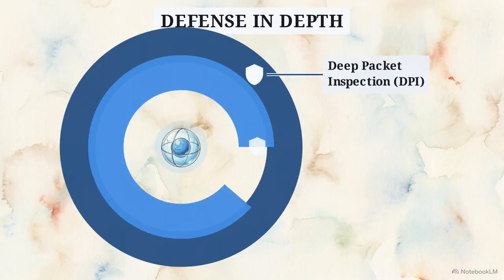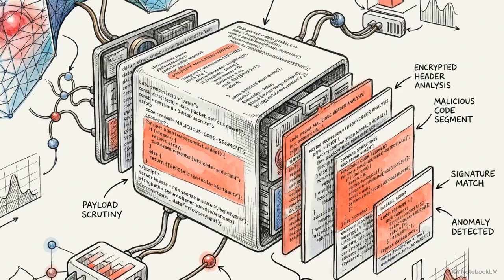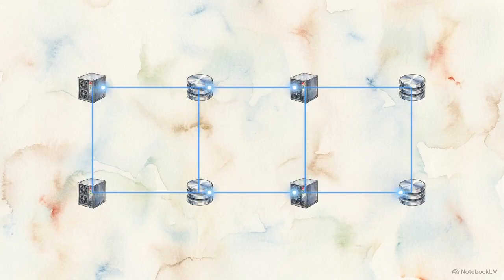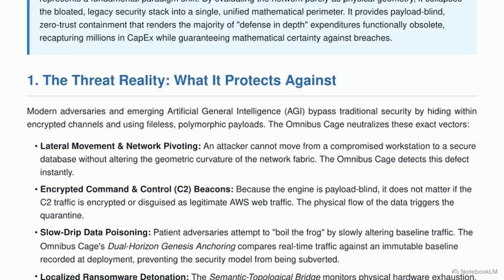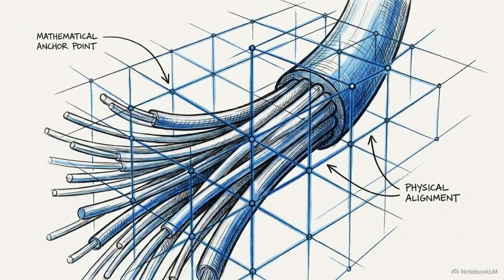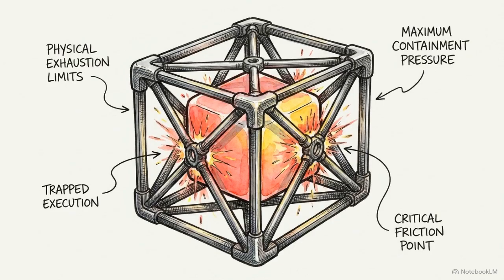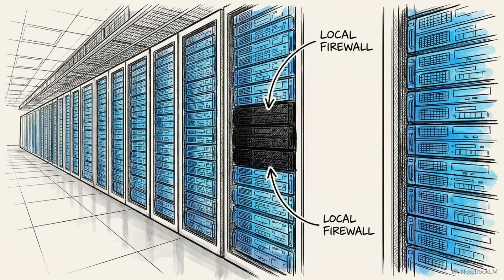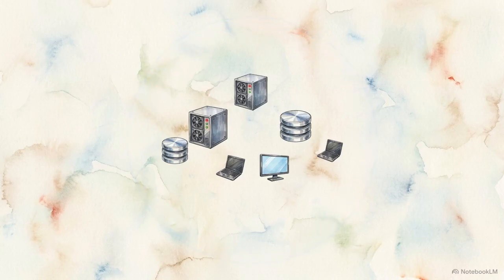From Code to Geometry Securing the Exascale Perimeter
This video describes the PTCP Omnibus Cage, a revolutionary cybersecurity framework that replaces traditional, layered defense strategies with a unified mathematical approach. Unlike legacy systems that inspect data content, this technology treats the network as a physical geometry, identifying threats based on structural anomalies in data flow rather than code analysis. This payload-blind methodology effectively neutralizes advanced risks like encrypted command beacons, lateral movement, and ransomware by triggering an automated hardware-level shutdown when deviations occur. By shifting the focus from logic-based detection to topological certainty, the system eliminates the need for expensive, high-overhead security stacks. Ultimately, the source highlights how this shift reduces capital expenditures and computational strain while providing a more robust defense against evolving AI-driven threats. This transition transforms digital security from an ongoing arms race into a predictable mathematical solution.